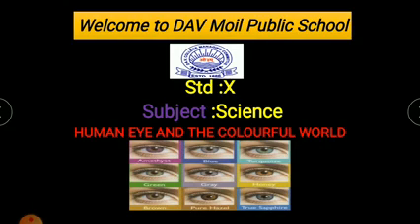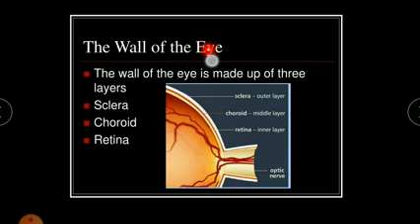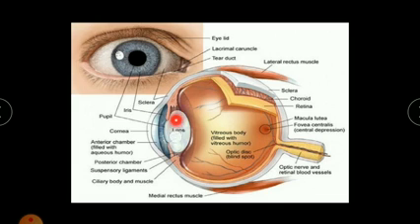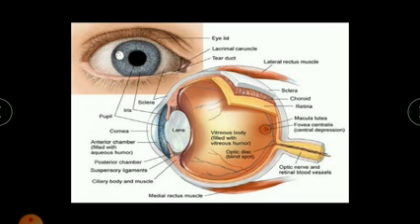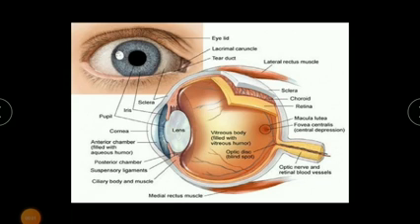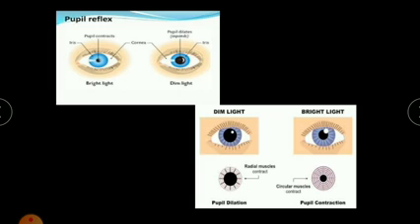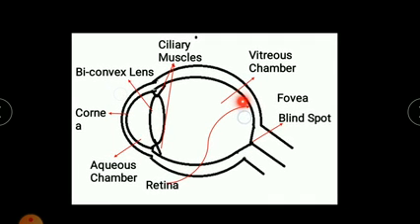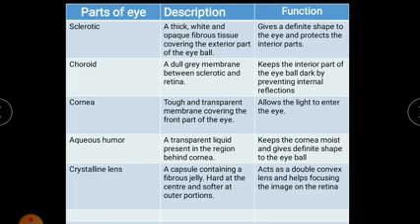Std X Science The Human Eye and the colourful world Part 1